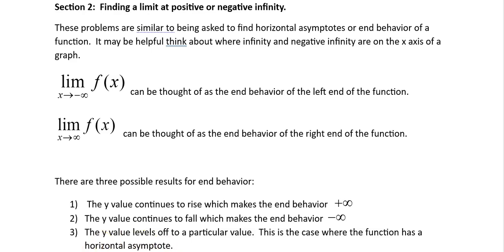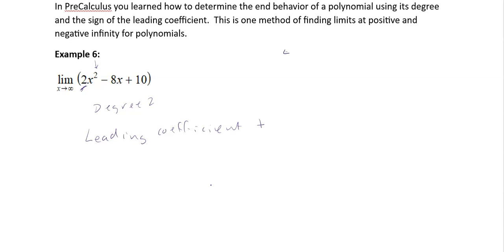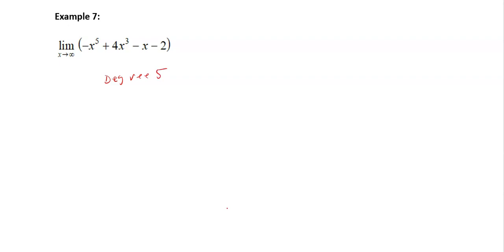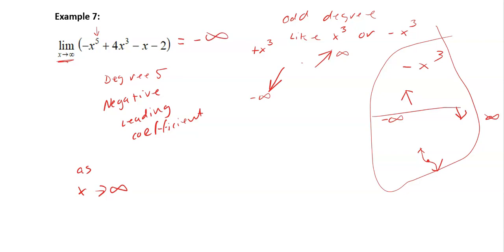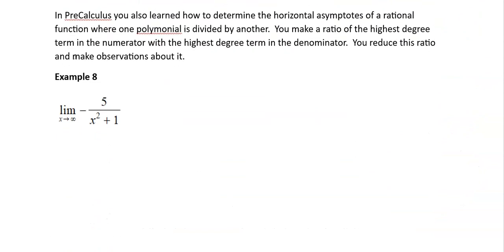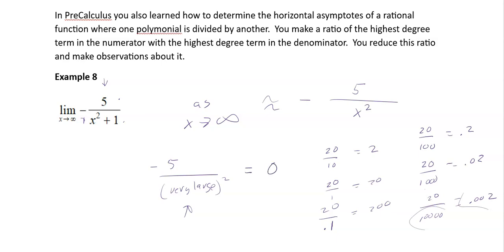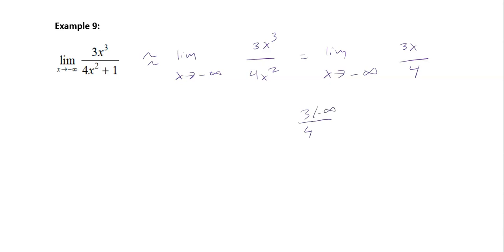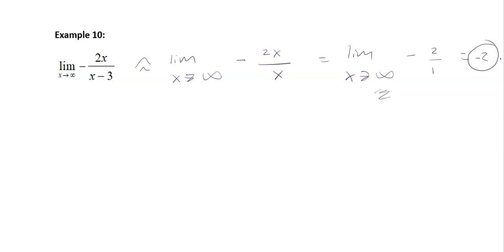evaluating limits at infinity part 1 of 2